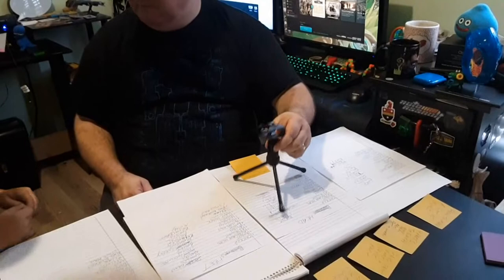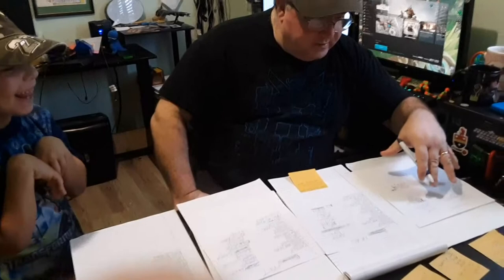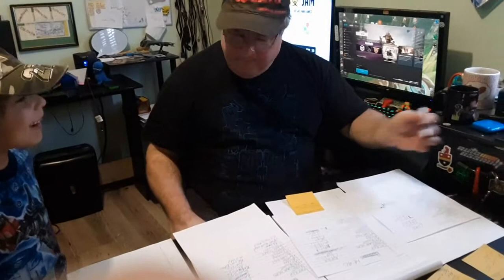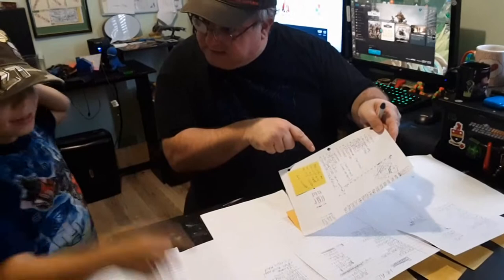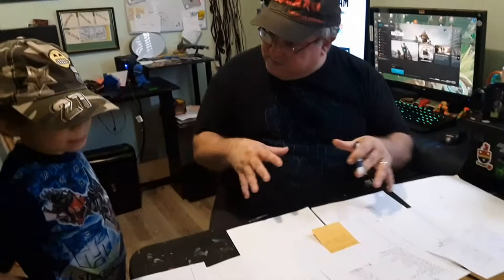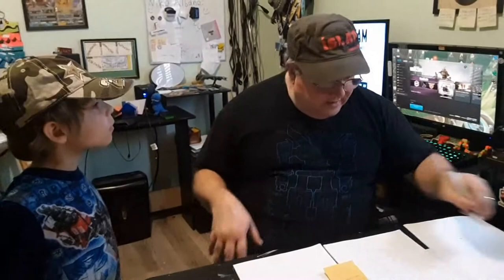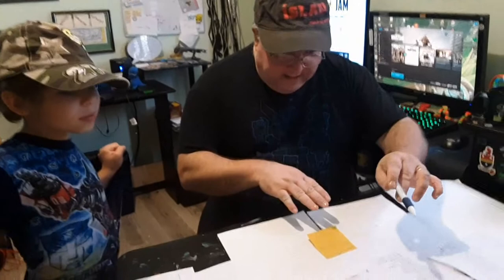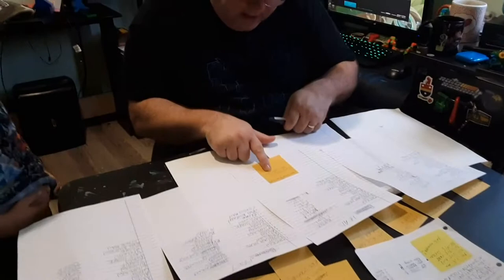Quarantine Jam - Day 2 - Making A LOT OF Mobs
Day 2's second video tackles the A LOT OF mobs issue. To create a lot of mobs, we needed to create a lot of parts. Here is how we plan to do it.